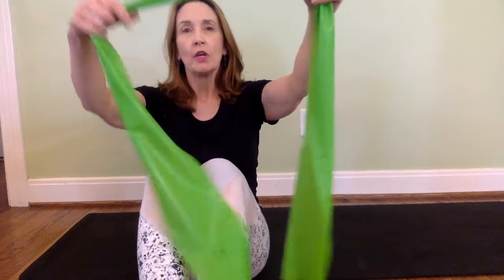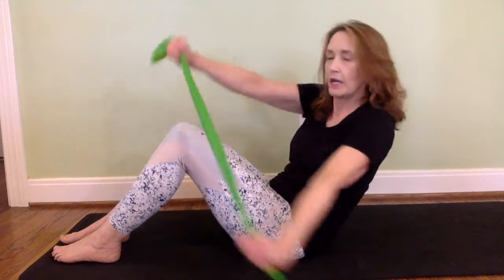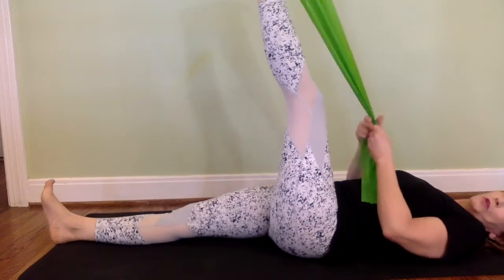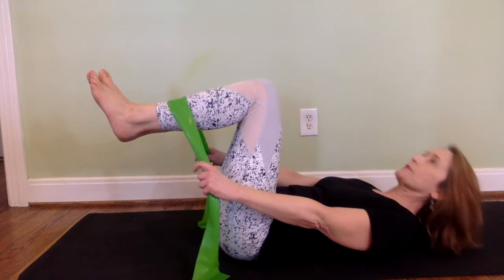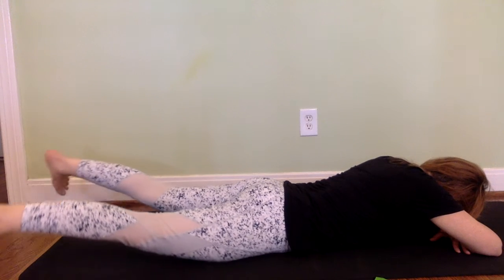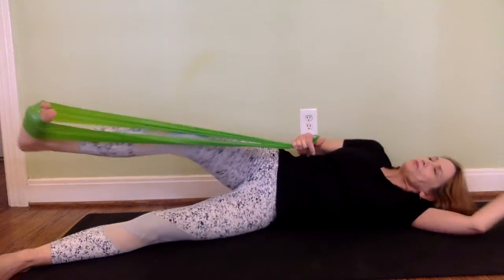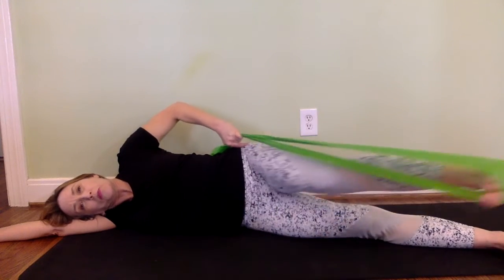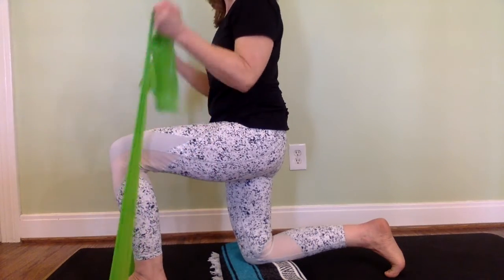Pilates Express Resistance Band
Get a full-body Pilates workout in less than 30 minutes using a resistance band. The resistance band adds such a wonderful feeling to the Pilates work, creating connections through the body and really finding work in the upper body including the connection of the shoulders to the back. I love using the resistance band to create the feeling of being on a reformer.

Taught by Holly Holland, owner of Holly's Pilates Village in Louisville and a Master Teacher Trainer.